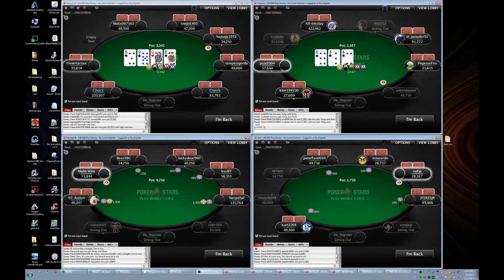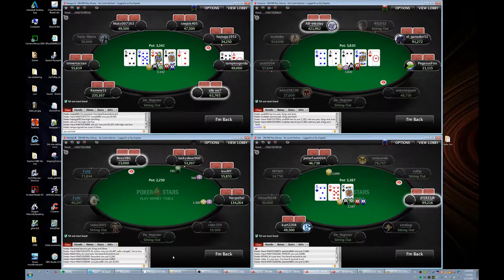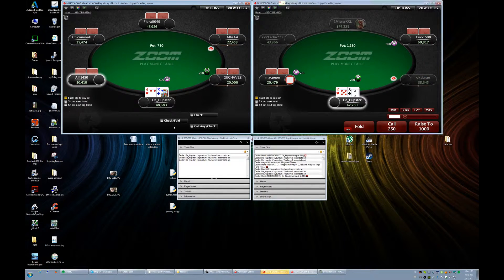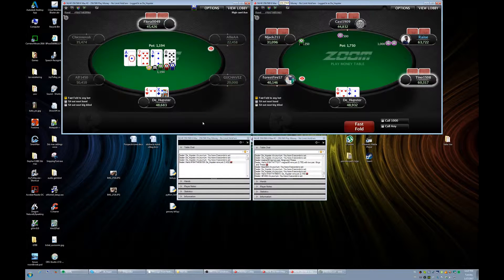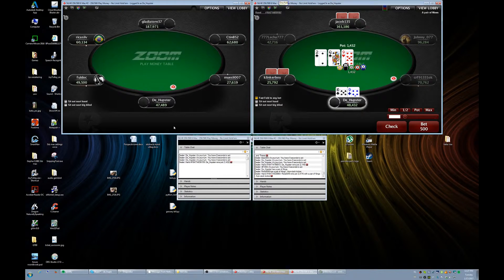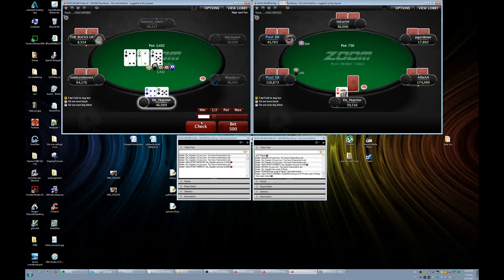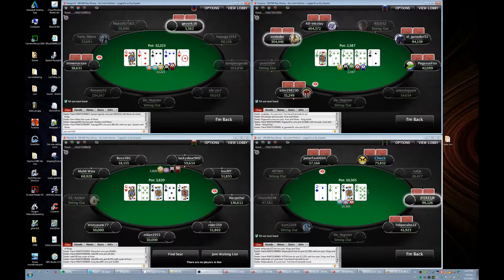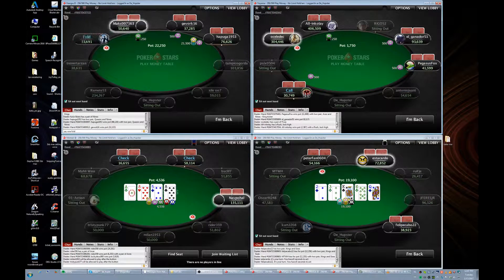Playing on Pokerstars by voice control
In this video I show you how voice recognition can be used to control poker software.

I use Dragon NaturallySpeaking 13 together with Vocola 2.